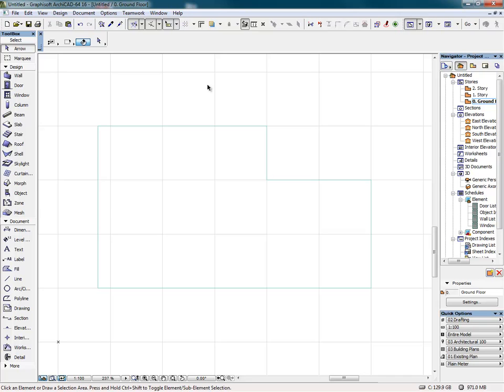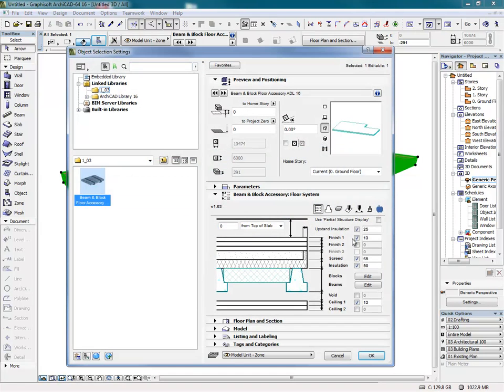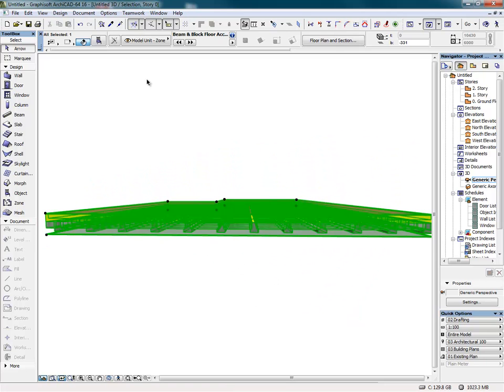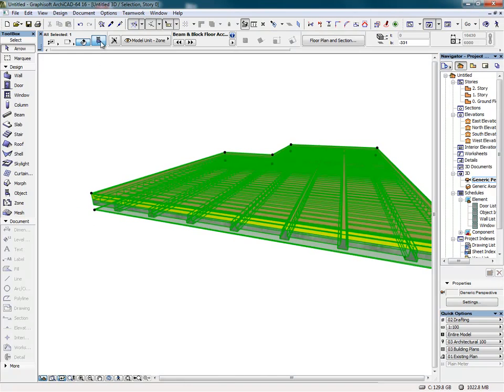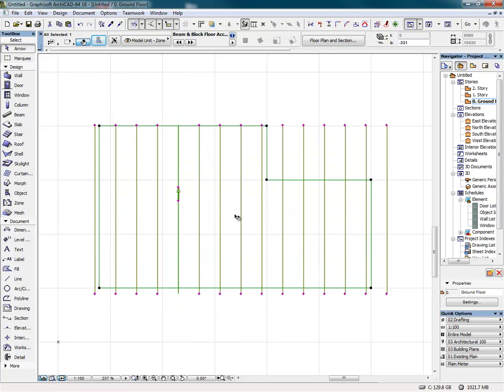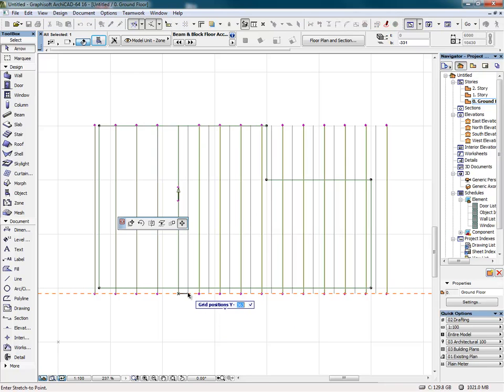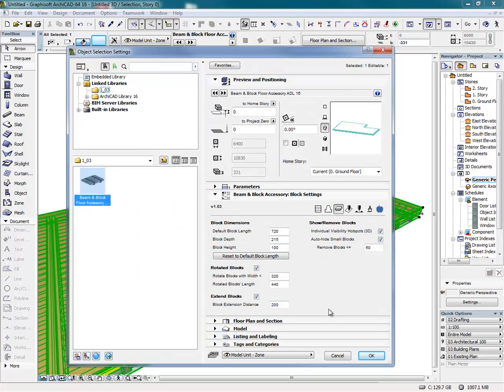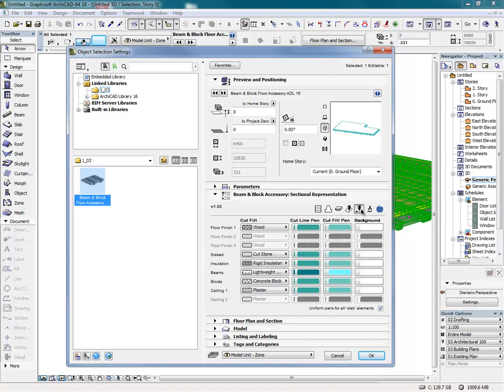ArchiCAD Accessory: Beam & Block Floor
This movie shows how to use the Beam & Block Accessory by Applecore Designs Limited in ArchiCAD 16.